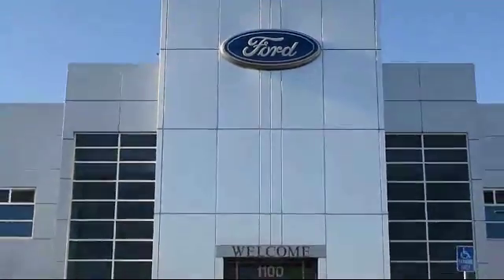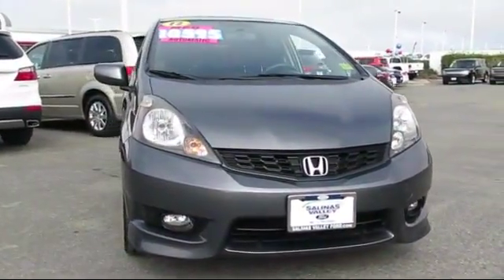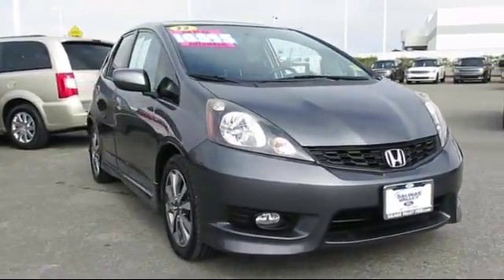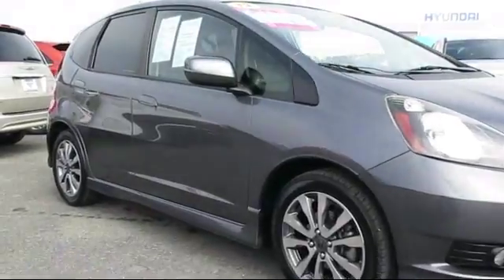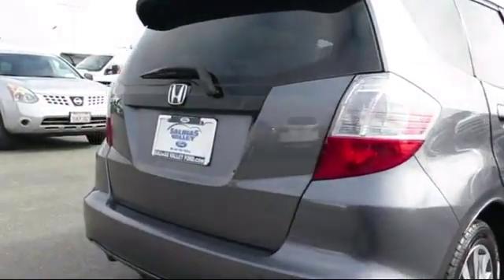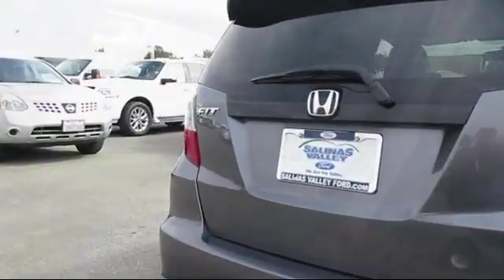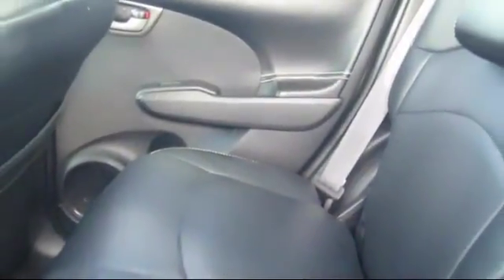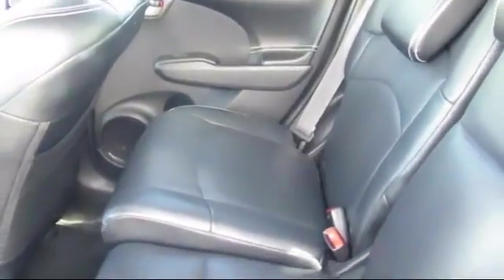2012 Honda Fit Hatchback Sport Salinas Monterey Watsonville Marina Seaside Carmel Santa Cruz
2012 Honda Fit Hatchback Sport Stock Number: 48383A Vin:JHMGE8H57CC038518.